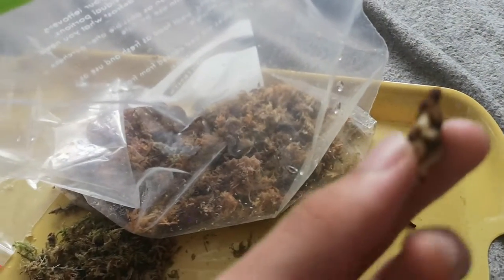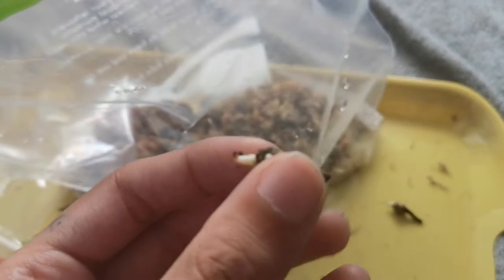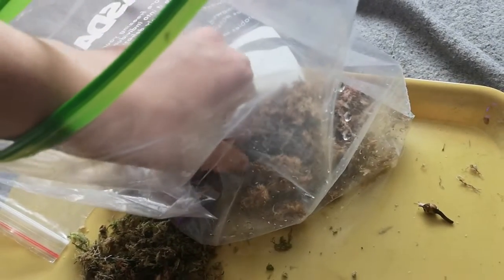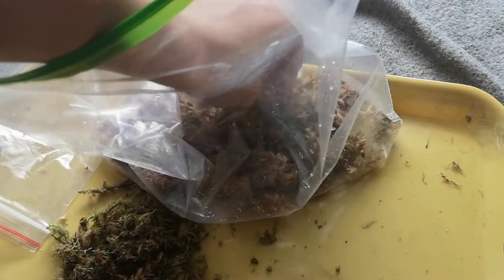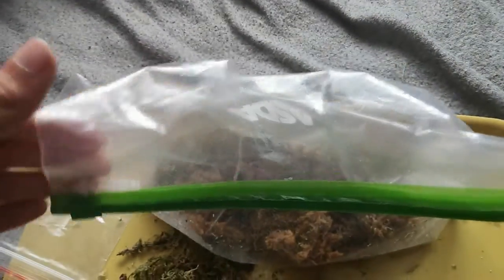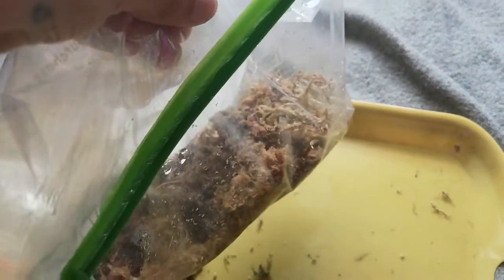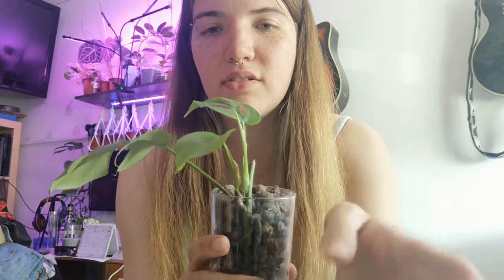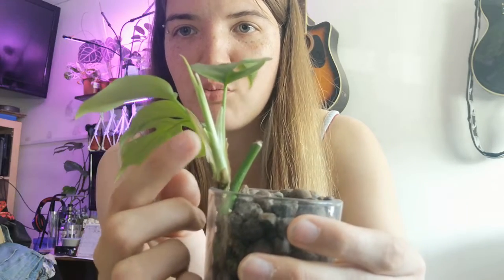Propping alocasia bulbs and plant updates | Lou Plants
This video is about alocasia bulb propagating, a new rare plant, anthurium crystallanium update, pilea mojito cutting into leca + leca plant update.